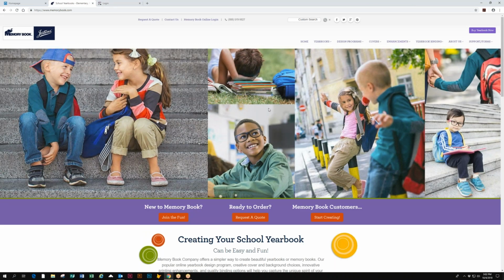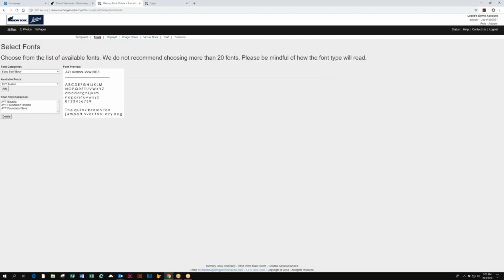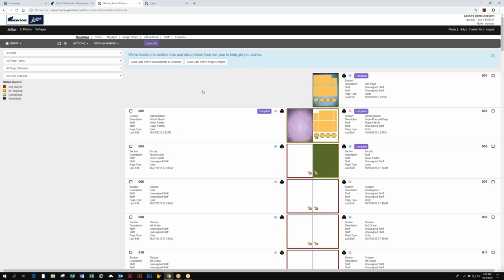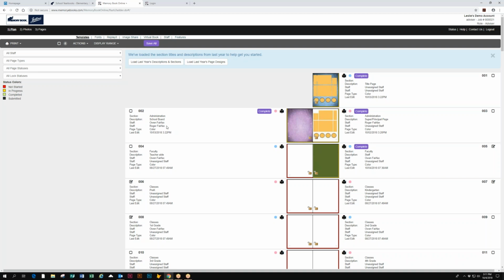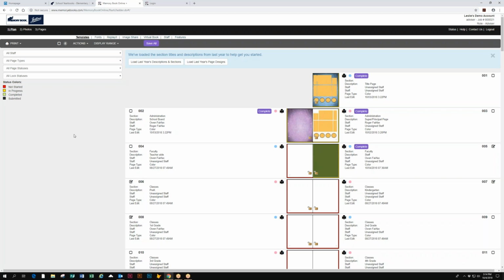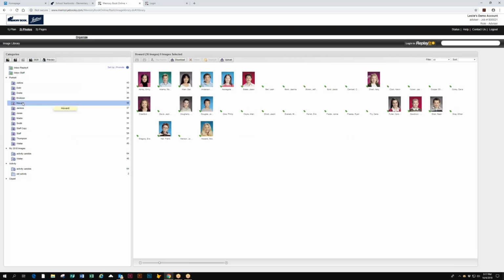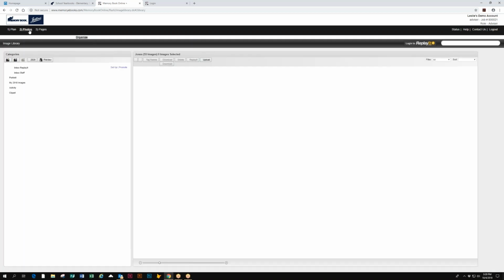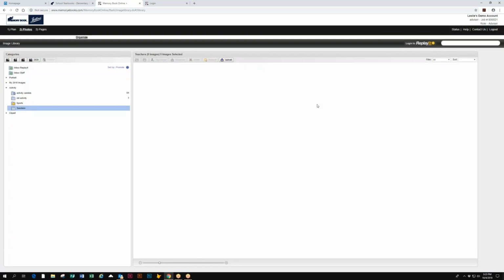Getting Started in MBO Live Webinar 10-4-18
In this live webinar session, , we will be reviewing logging into the program, familiarization with the welcome screen and Page Ladder, Font selection, ReplayIt, creating an Image Share account, transferring material from a 2018 MBO account to the current 2019 account, and leading into the next installment, the importance of sending us the portrait CD provided by your school photographer.